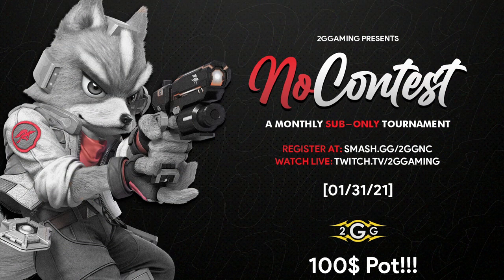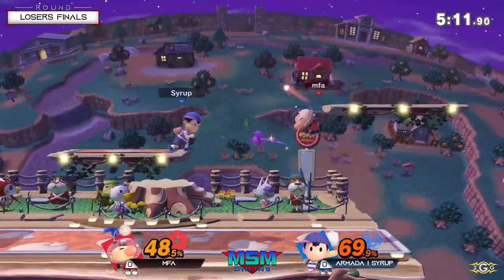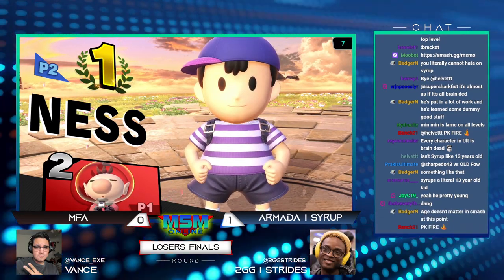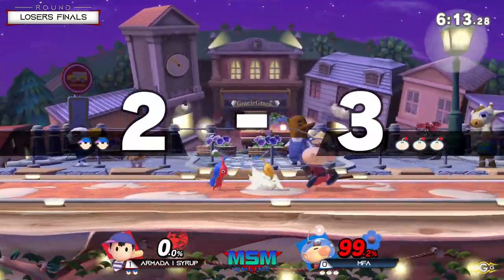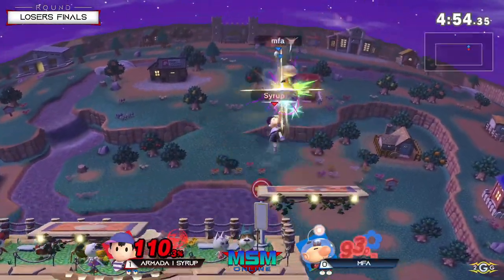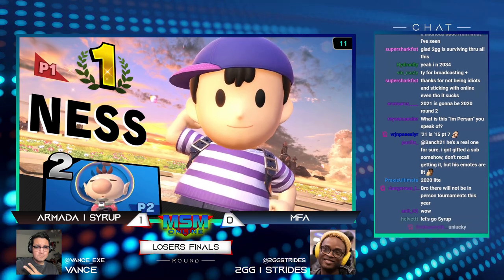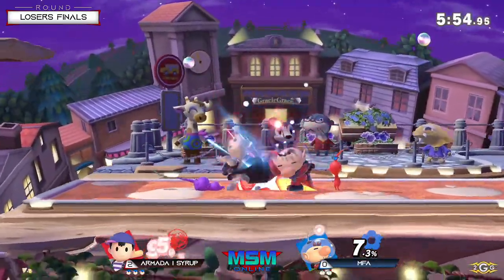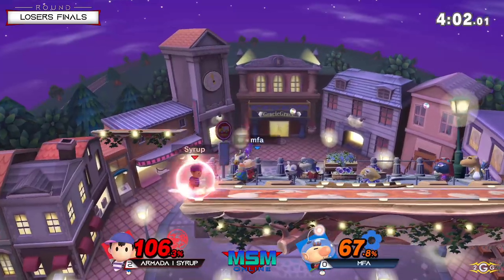MSM Online 37 - Armada | Syrup (Ness) Vs. MFA (Olimar) Losers Finals - Smash Ultimate